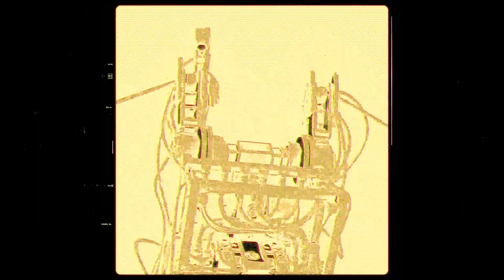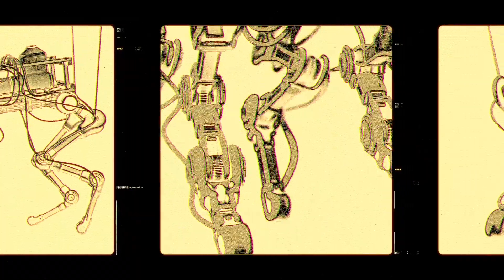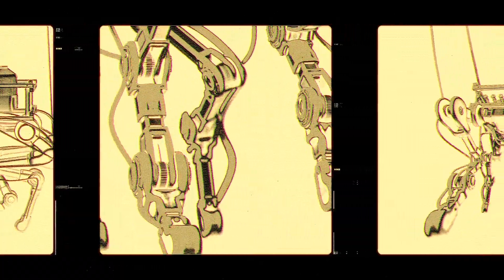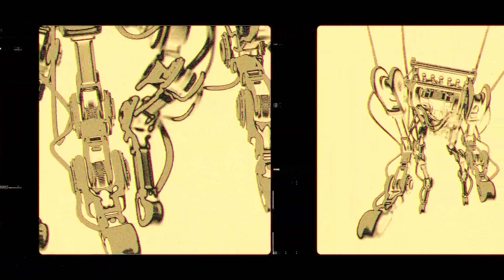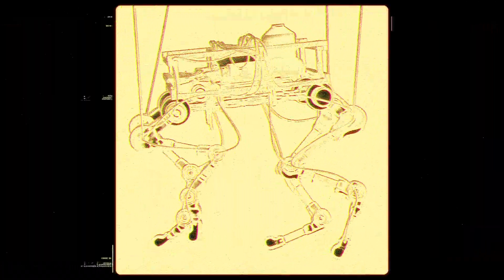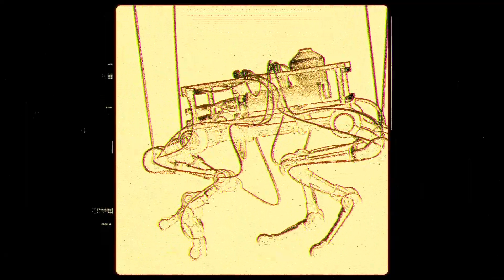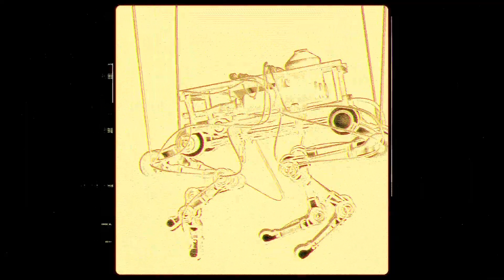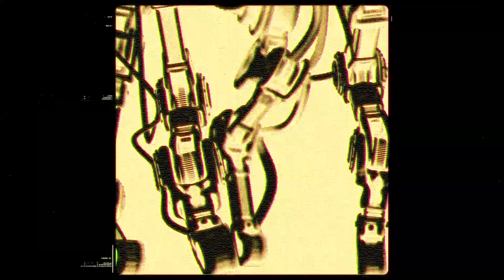Human Love - Goldmine (Official Visualizer)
"Goldmine" is the debut single from Human Love, off of their debut Black Void EP — out everywhere now.

ARTWORK BY JAYSON PAYNE
ANIMATED BY ANDY HAHN

LYRICS:
It takes time to goldmine all your friends together
Time drips through my hands and is gone forever

Calling up Lucy on your brothers phone
She’s waiting outside by the dollar store
Picking up angel off the bathroom floor
Throw him in the back and we’re ready to go
The windows are broken and the air is cold
The sky is turning black and it’s starting to snow
I don’t wanna ride with you no more

Seasonal friend
Beautiful ghost
I’l see you when I see you
If you can weather the storm

I’m thinking of a place
Off of the coast
Where nobody knows you
And anything goes

I’ll see you when I see you
Seasonal friend
Beautiful ghost